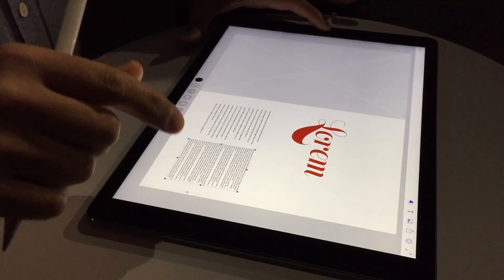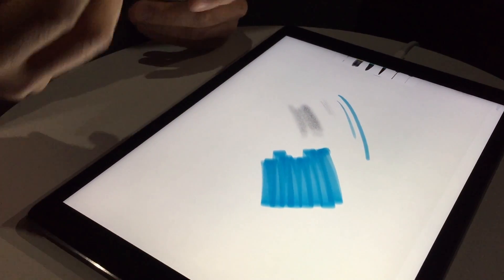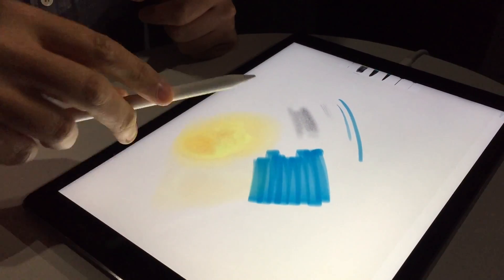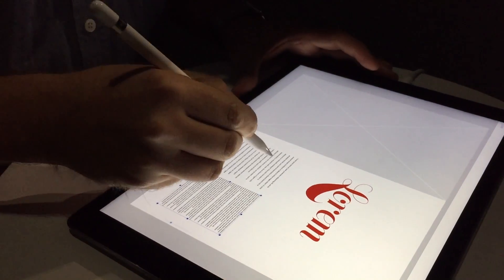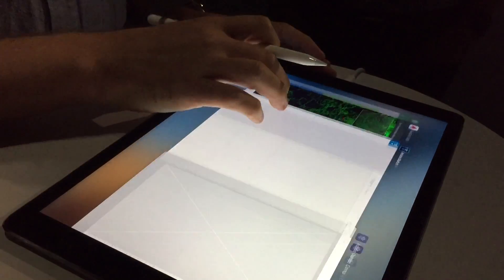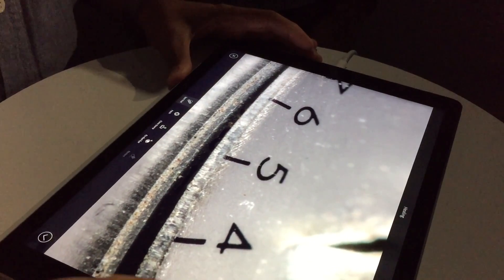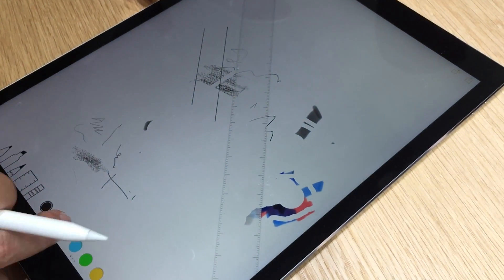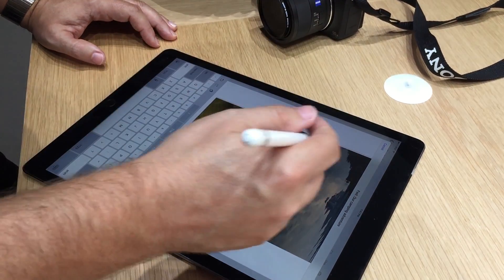Hands on: iPad Pro and Apple Pencil with Adobe Sketch, iOS 9 Markup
iPad Pro & Apple Pencil: Adobe Sketch